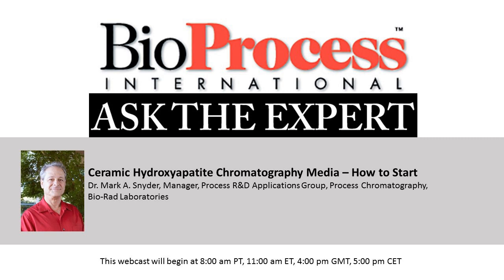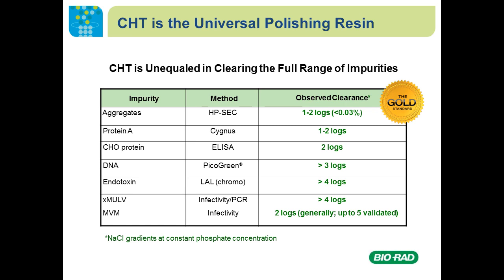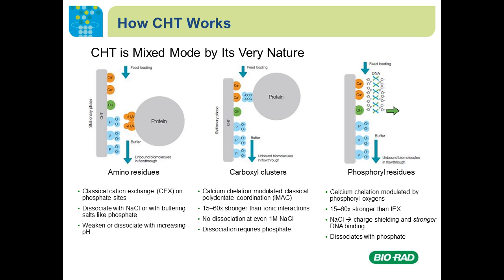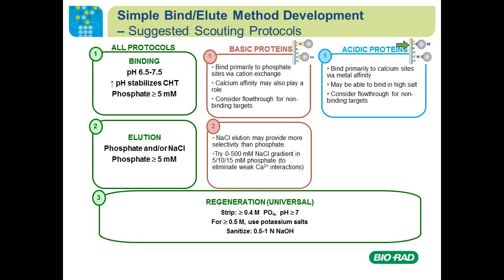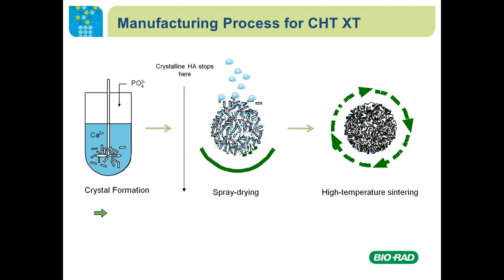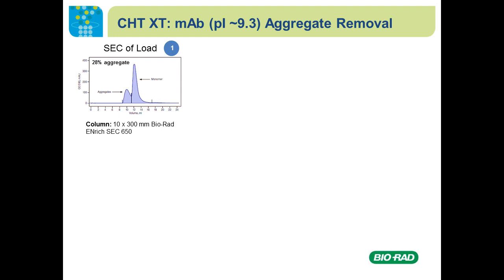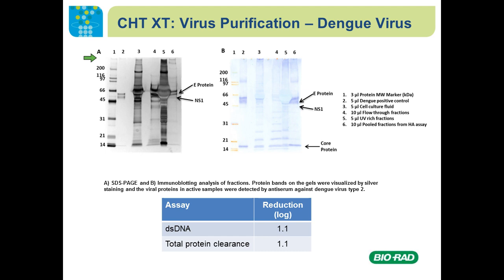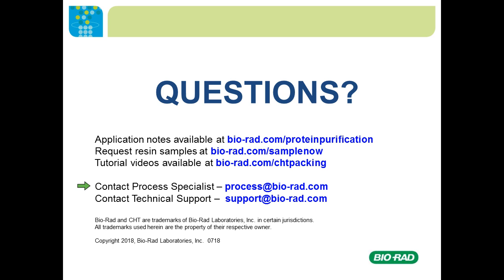Ceramic Hydroxyapatite Chromatography Media − How to Start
BioProcess International Ask the Expert, Bio-Rad Laboratories